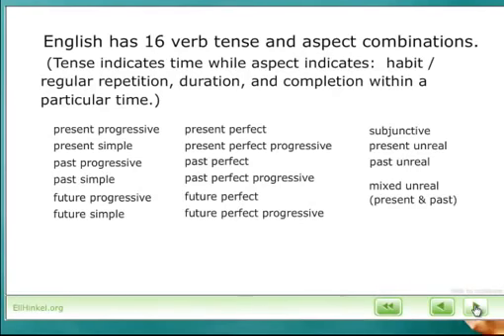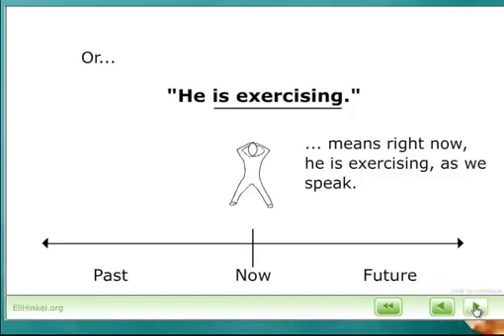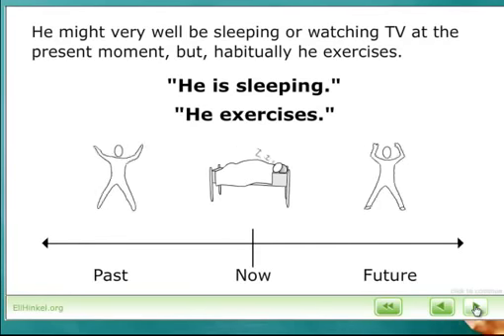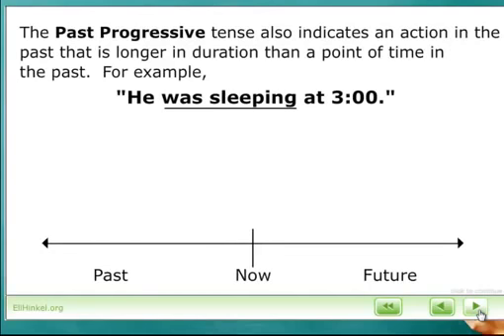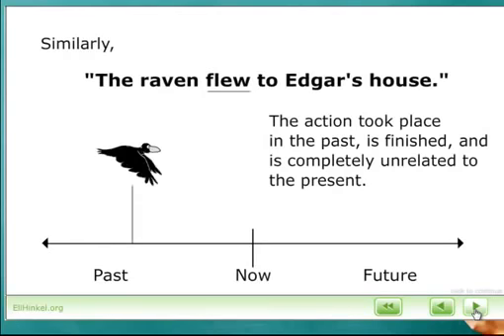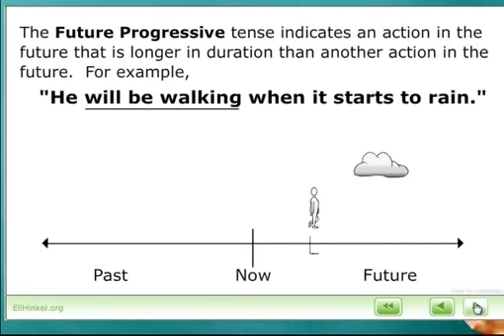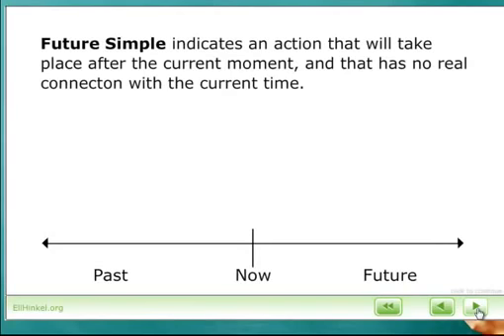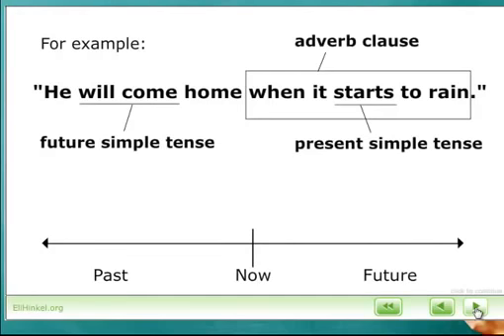Verb Tenses with Shelley 1